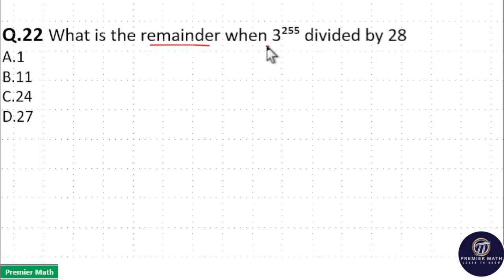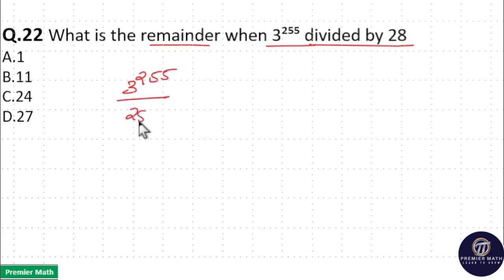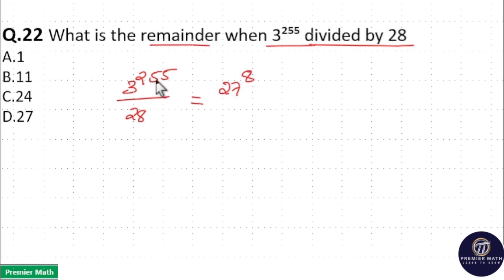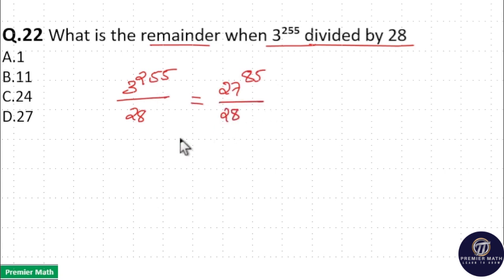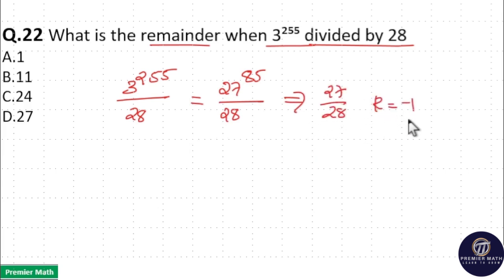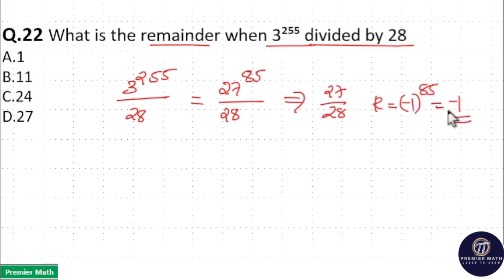What is the remainder when 3²⁵⁵ divided by 28 ?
00:00 What is the remainder when 3²⁵⁵ divided by 28 ?
A.1
B.11
C.24
D.27